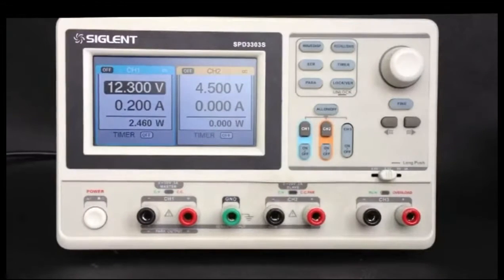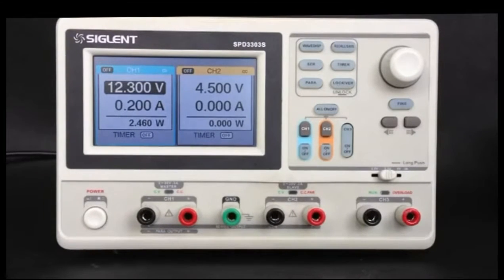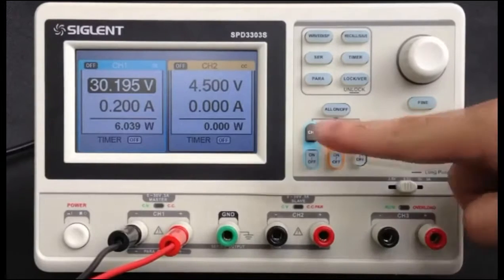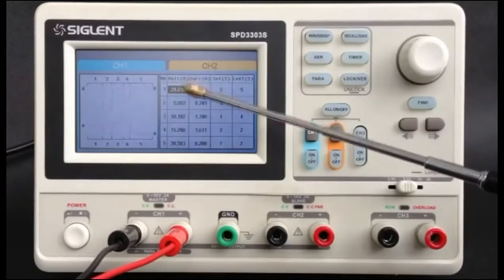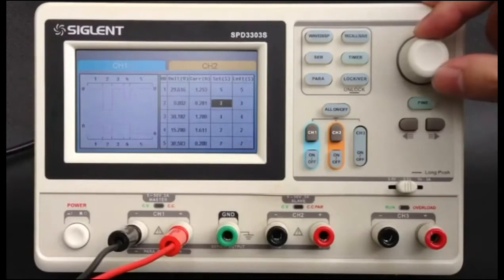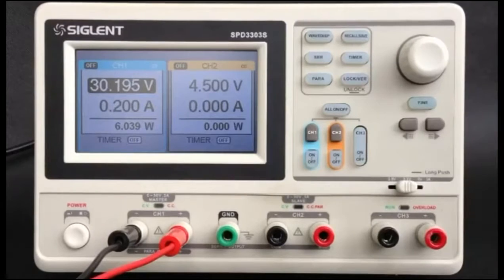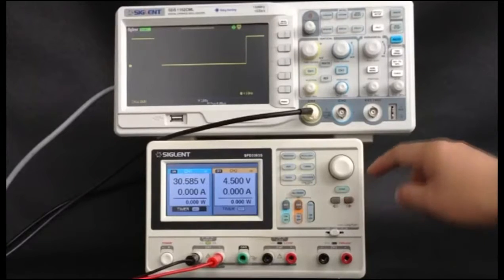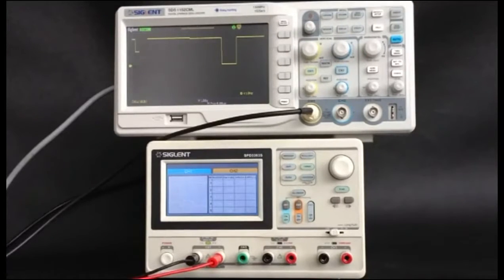How to use the timer function on a siglent SPD3303X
Programmable DC Power Supply SPD3303X/X-E Series
timer function